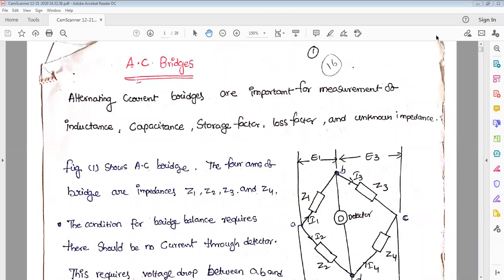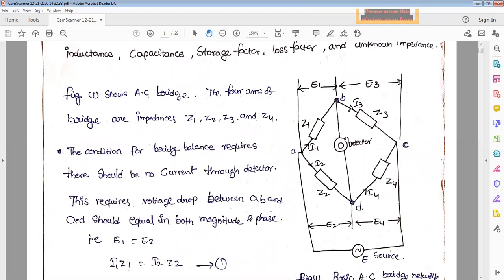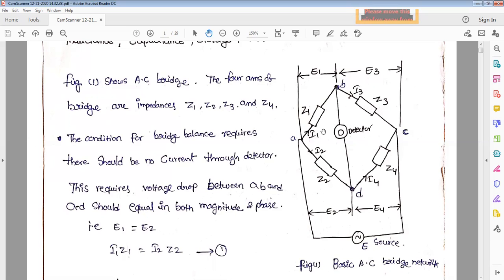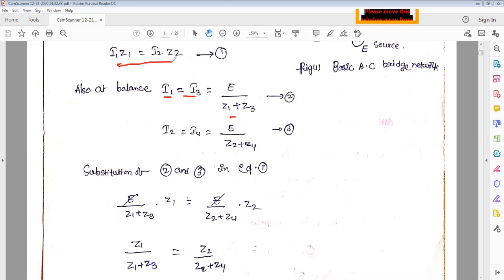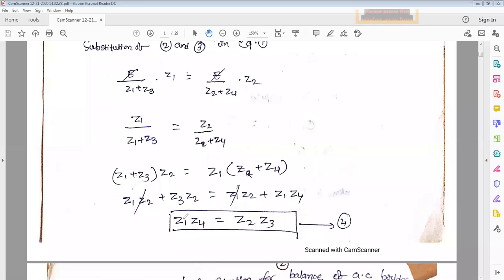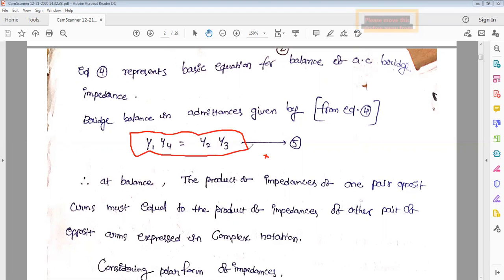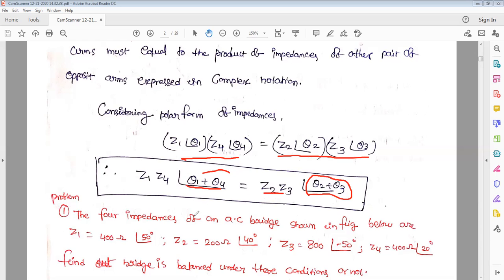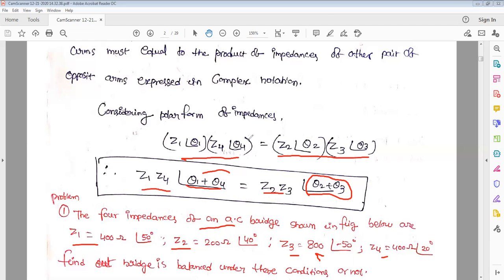AC Bridges | Conditions for ac bridge balance | DC & AC BRIDGES | UNIT II | lecture#5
AC Bridges | Conditions for ac bridge balance | DC & AC BRIDGES | UNIT II |  lecture#7

errors lec#4

Instrimentation

Power electronics